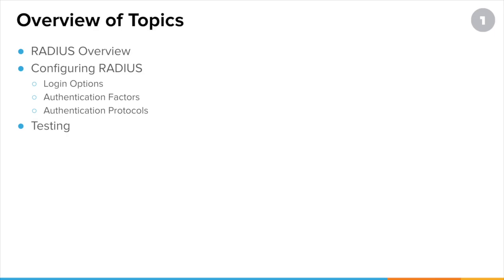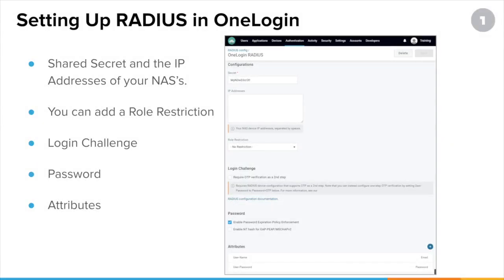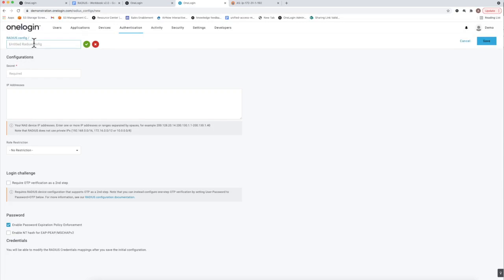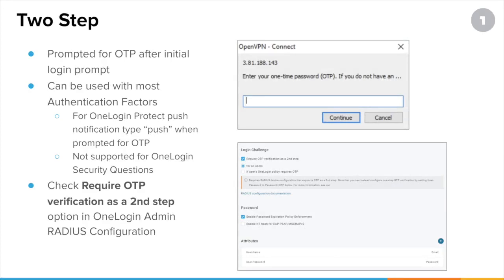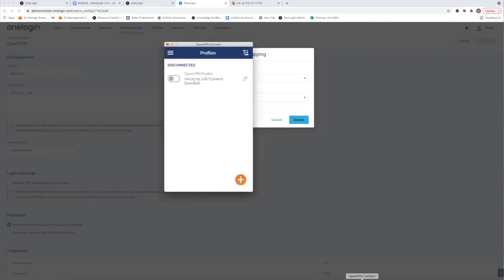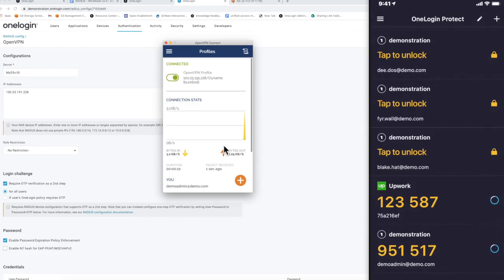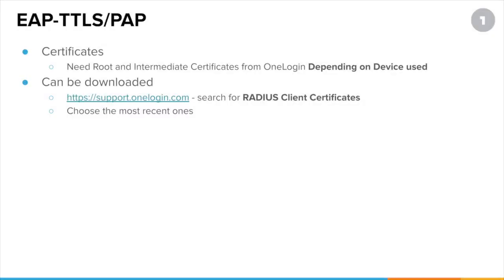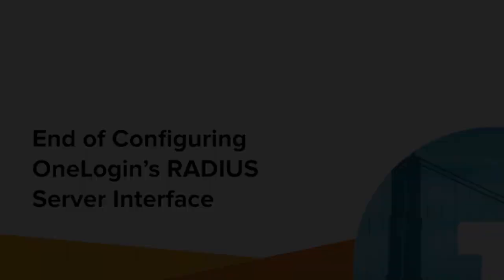Configuring OneLogin's RADIUS Server Interface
This video covers how to configure OneLogin&#39; RADIUS Server interface and demonstrates the various MFA configuration options that are available.